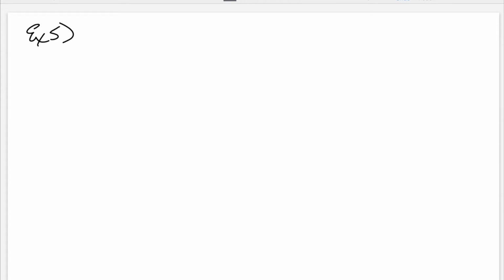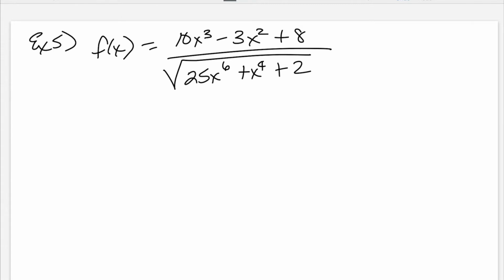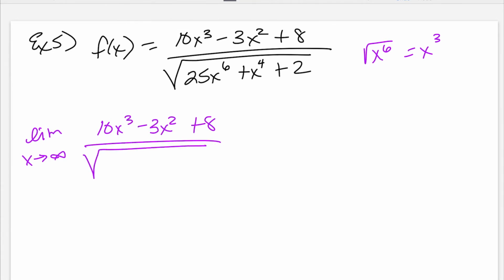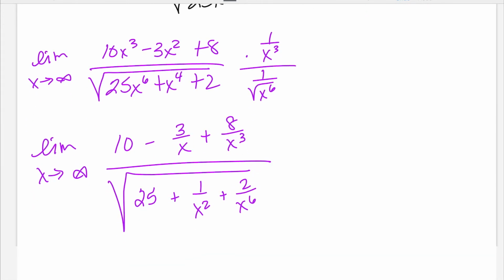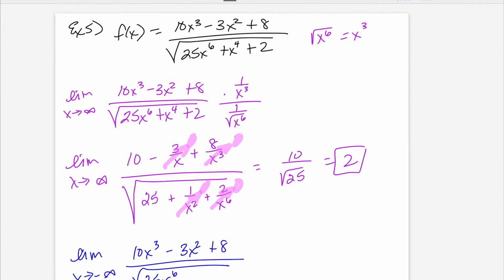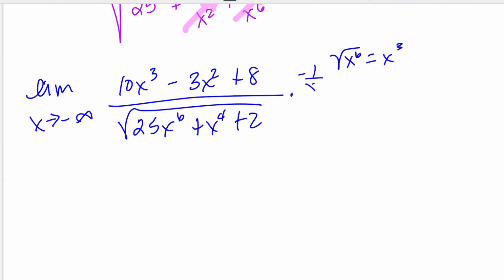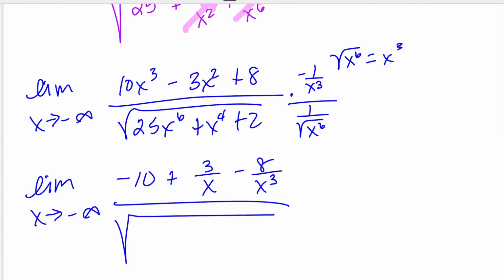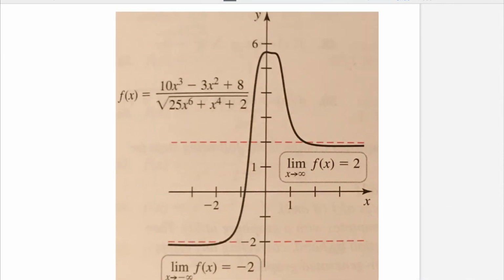MTH201-Notes 2-5 Part 4